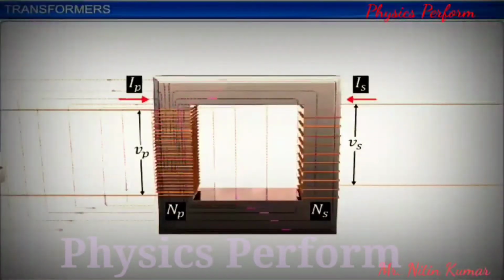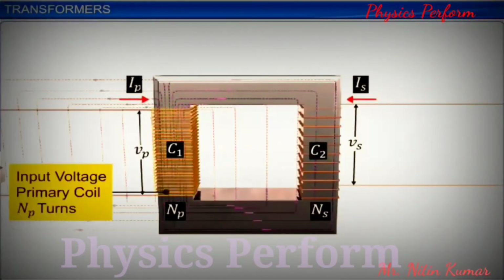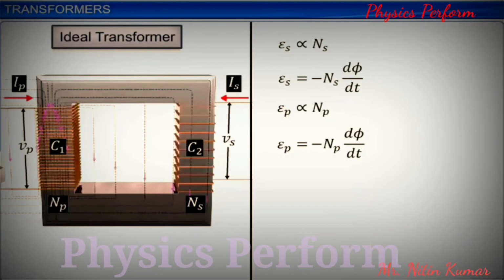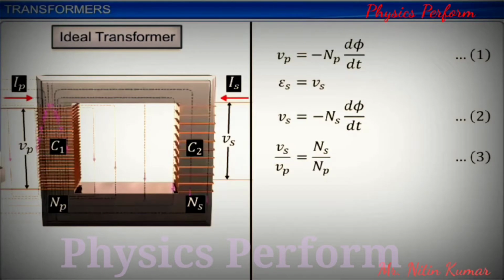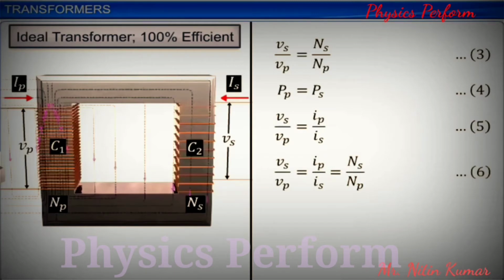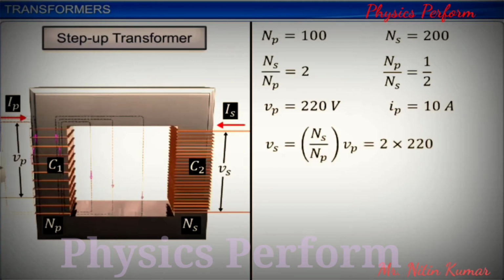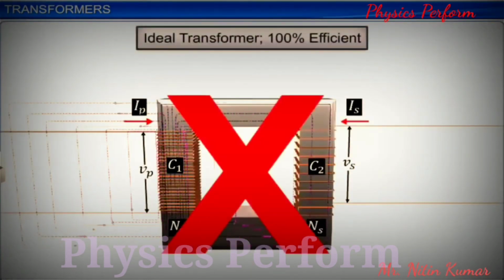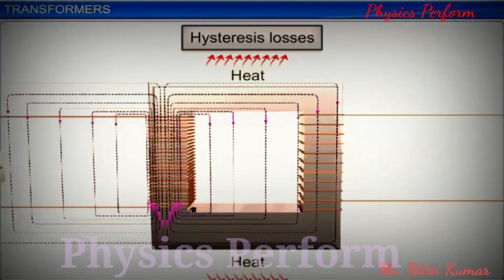Transformer , Class -XII Physics Perform 🙏🇮🇳🇮🇳🇮🇳🇮🇳🇮🇳🇮🇳